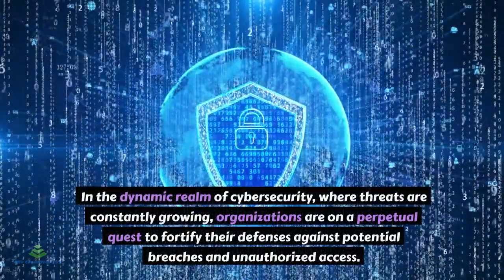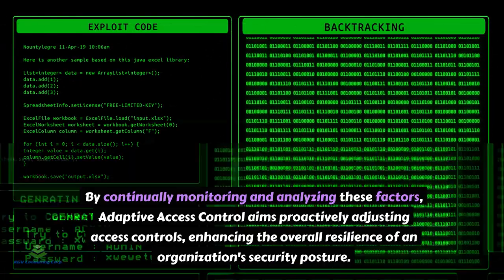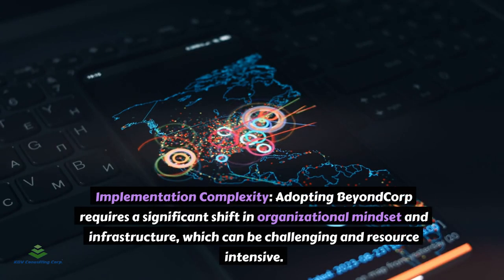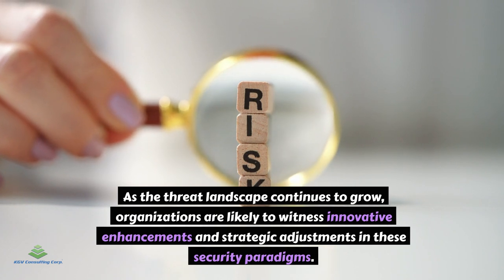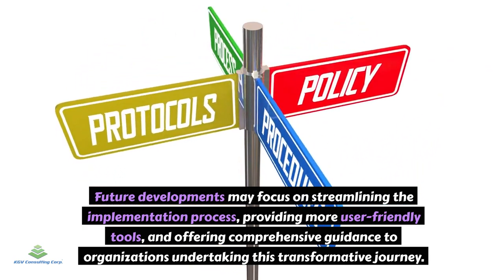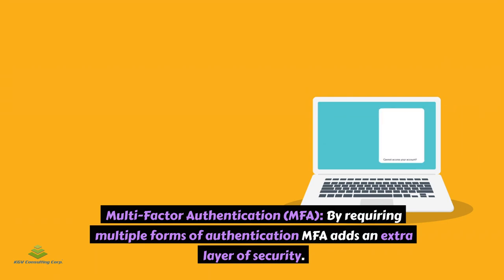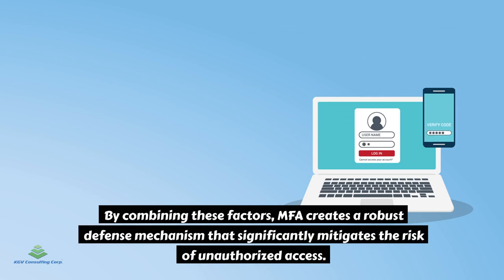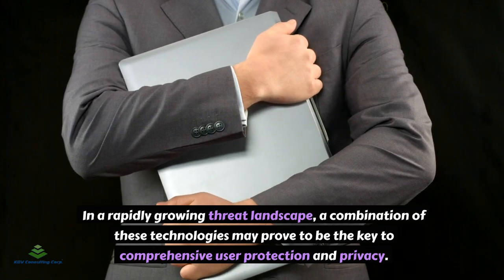Exploring Google BeyondCorp and Cisco's Adaptive Access Control in Cybersecurity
In the dynamic realm of cybersecurity, where threats are constantly growing, organizations are on a perpetual quest to fortify their defenses against potential breaches and unauthorized access. In this quest, two pioneering security models, Google's BeyondCorp and Cisco's Adaptive Access Control, have emerged as formidable contenders, each offering a distinct approach to navigating the complex landscape of network security.